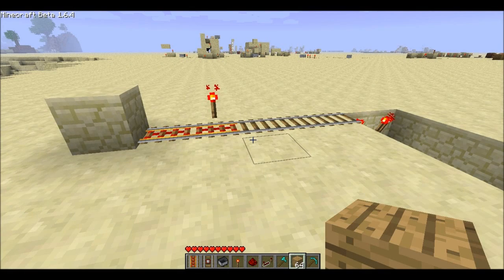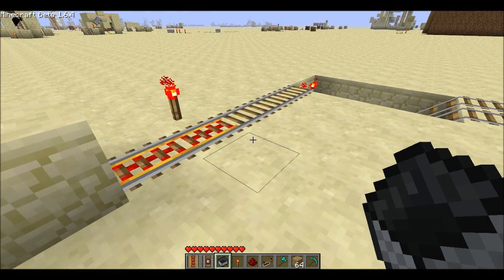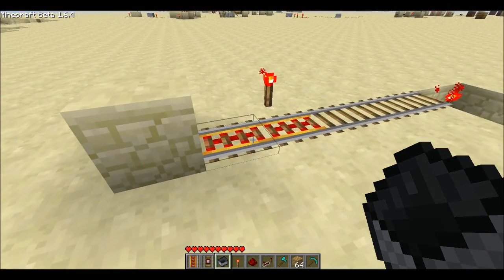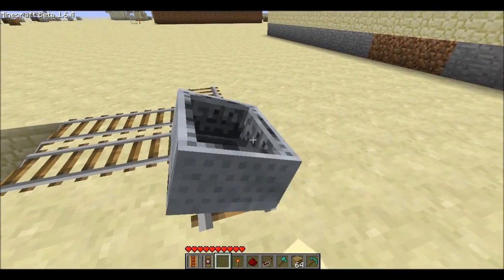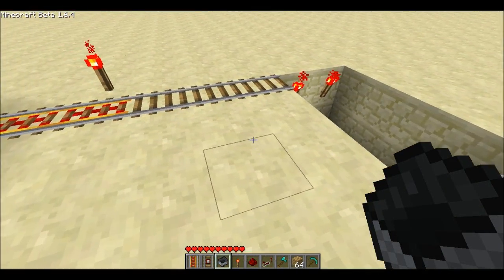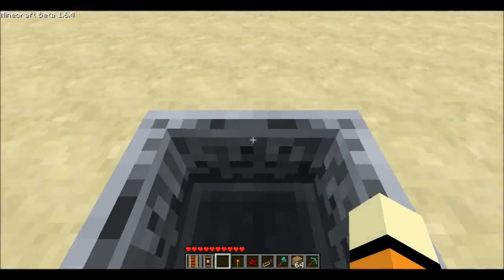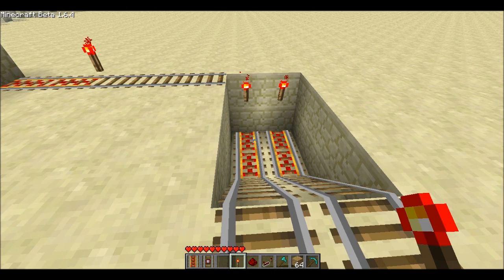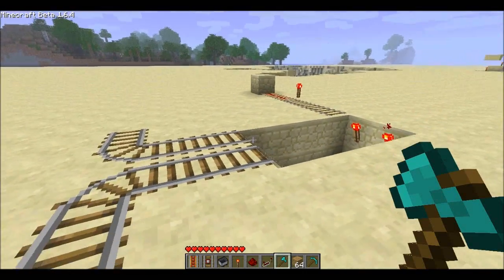Empty Cart Detection using Jumps